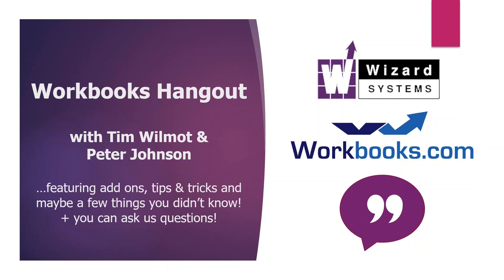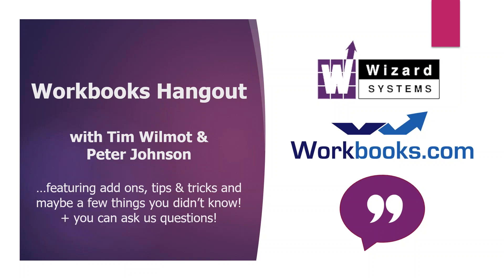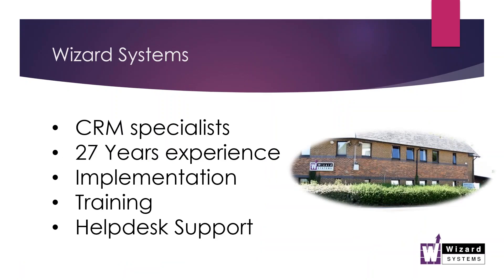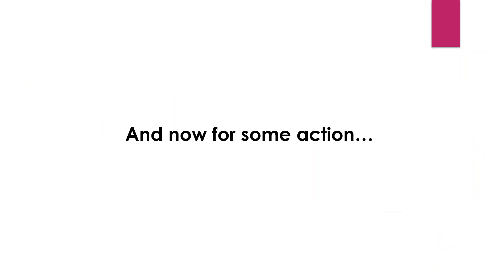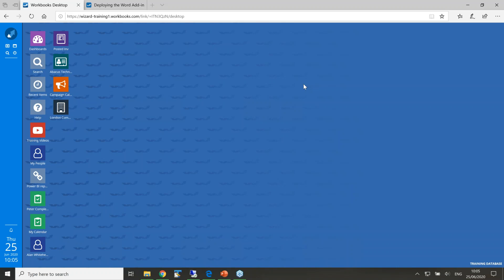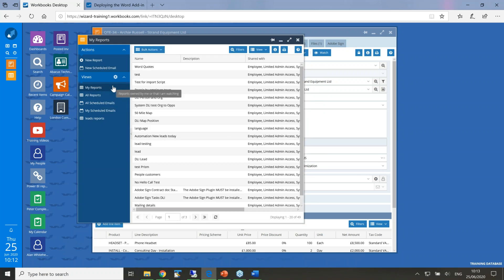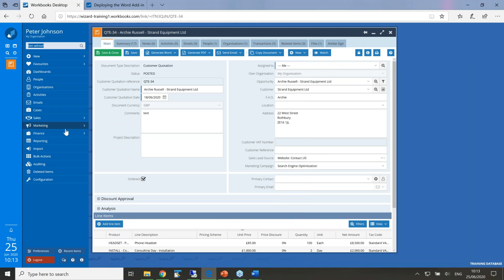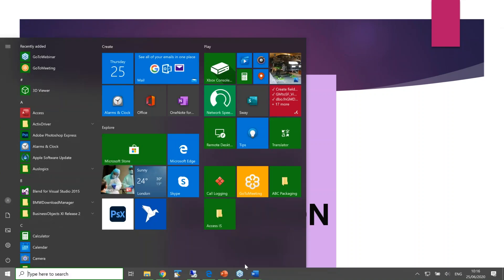NEW Word link for Workbooks CRM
Want to use Word to create some great looking sales quotations and link them to your CRM?

See the new Word link for Workbooks to create great looking documents!

Wizard Systems are an independent supplier of a range of different CRM solutions and related applications to boost your Sales, Marketing and Customer Service productivity.